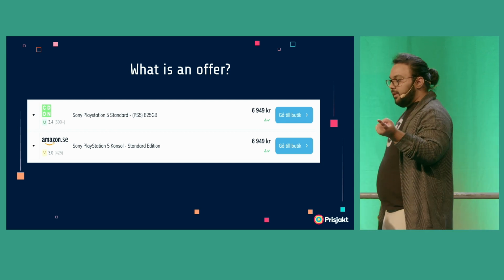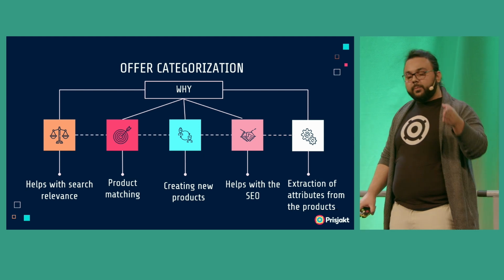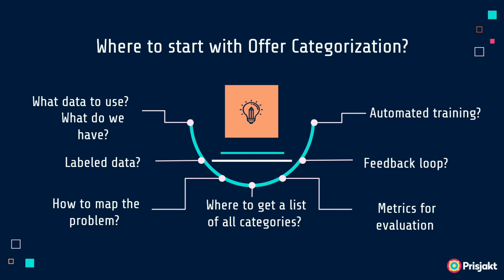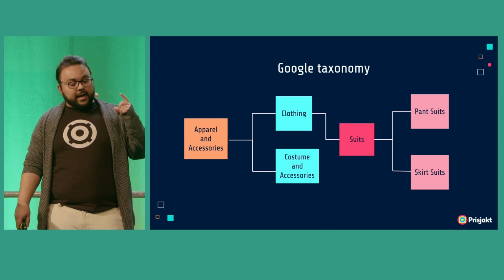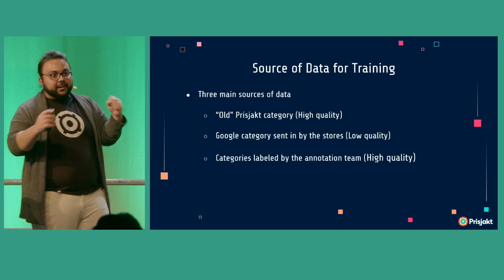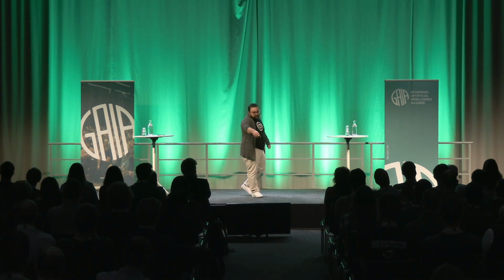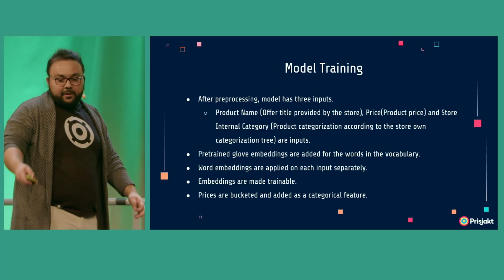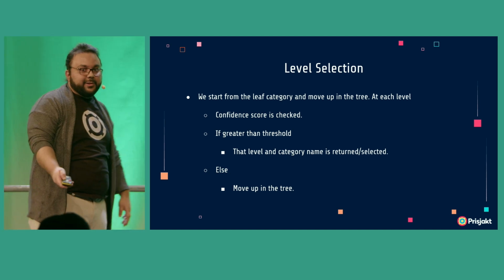Navigating the Challenges of Offer Categorization in E-commerce by Zeeshan Dar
Navigating the Challenges of Offer Categorization in E-commerce: Strategies for Accurate and Scalable Classification by Zeeshan Dar

The accurate categorization of offers is a prominent challenge in the e-commerce industry. Effective offer categorization is critical to ensuring that products are displayed to the right customers and can provide valuable insights into customer behavior and preferences. However, categorizing offers at scale can be especially challenging when dealing with large product catalogs. To address this, it is important to use a robust system that can accurately categorize offers based on factors such as product attributes, price, and to leverage automation tools such as machine learning algorithms where possible.

Offer categorization can also help with search relevance, sorting offers to products, and facilitating easier indexing by search engines such as Google. Mapping offers to Google’s taxonomy, which comprises of nearly 6000 hierarchical classes, can quickly become challenging when working at scale. To ensure consistent categorization across different systems and platforms, it is important to establish clear taxonomy standards and to continually review and adjust the categorization system to ensure that it remains accurate and effective.

In this talk, we will discuss the challenges encountered in categorizing offers, the strategies we employed to address scaling and categorizing concerns, as well as the issues and limitations we overcame to achieve success.

Zeeshan discovered his passion for machine learning during his Bachelor’s studies. After founding his own company, he gained further knowledge and experience by working as a Data Scientist at a consultant company for three years. He pursued a Master’s degree at Chalmers University in Sweden, with a focus on machine learning, and subsequently worked as a data science consultant for a prominent autonomous vehicle company for nearly three years. Currently, he works as a senior machine learning engineer at Prisjakt, where he brings extensive expertise to develop innovative and effective products.